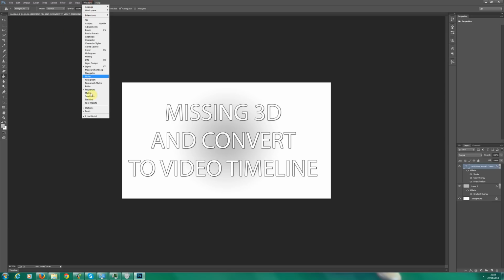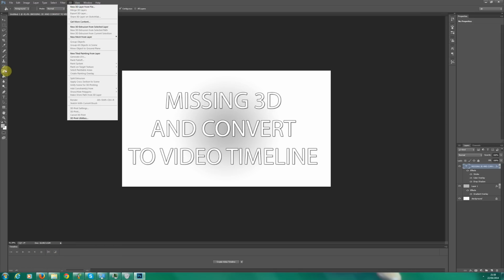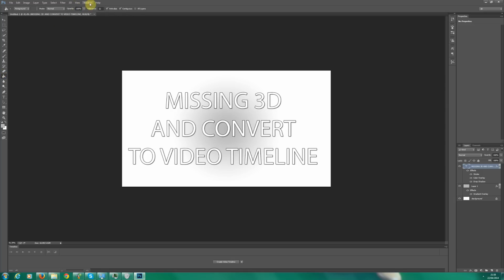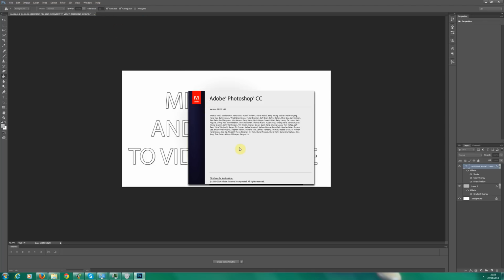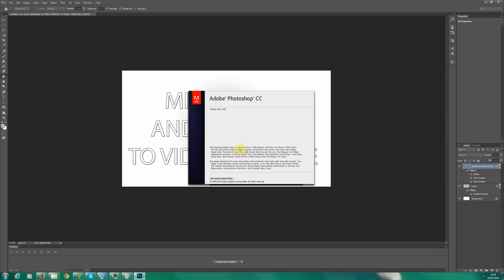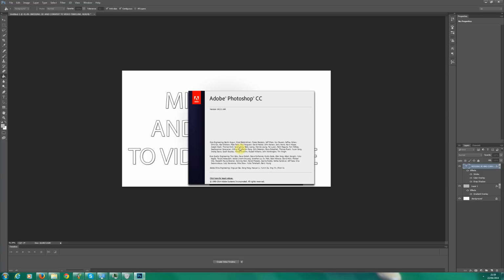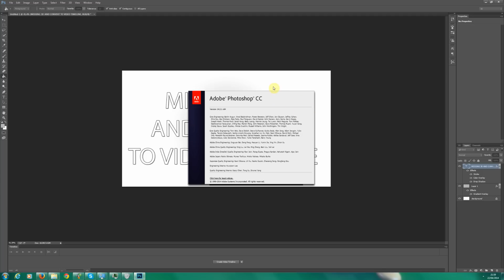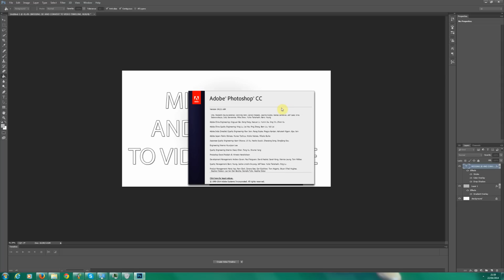Adobe Photoshop CS6 Missing 3D and Convert to Video Timeline Features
Discussion about Adobe Photoshop CS6 Missing 3D and Convert to Video Timeline Features, find out why you may be missing the 3D options and Convert to Video Timeline buttons in your copy of Photoshop.

Most often this will become a problem while activating the product, if you're missing these features then it's most likely because it's operating in Normal or Try-Out edition and not the extended version which is required.